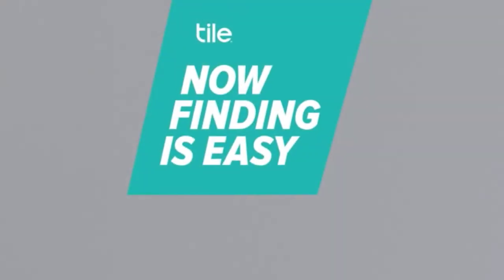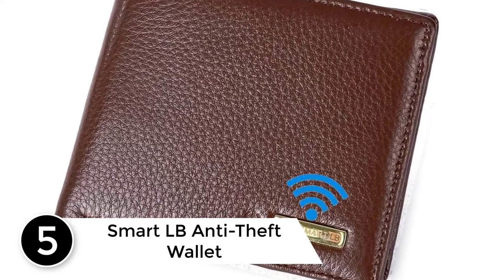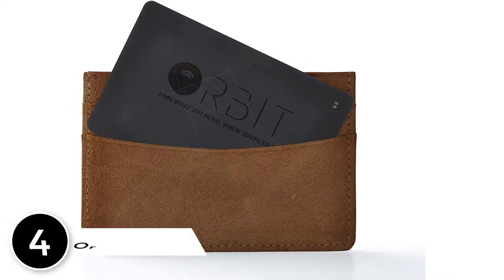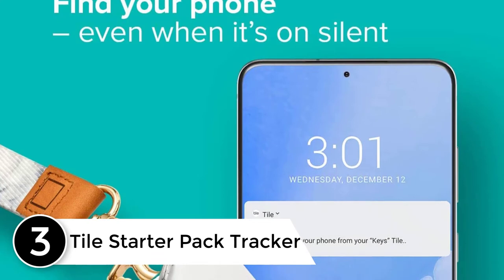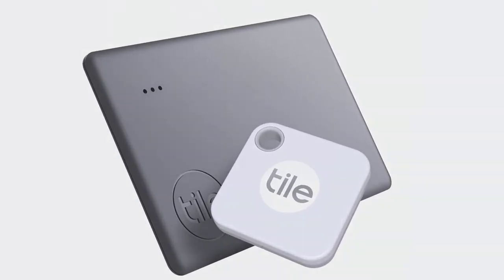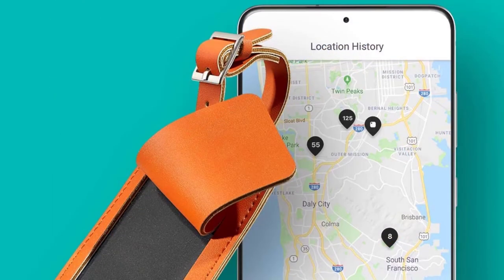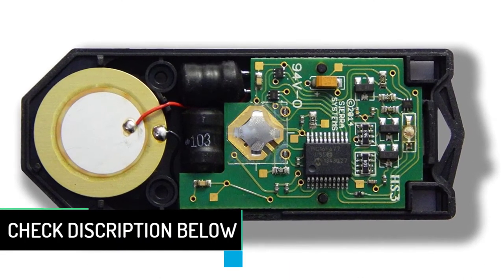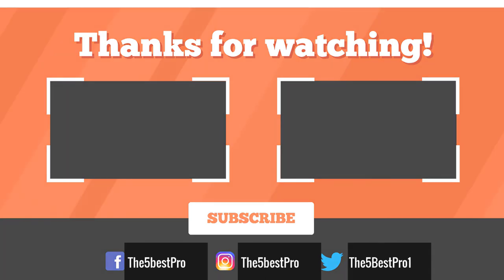Top 5 Best Wallet Trackers in 2021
▶️ 5. Smart LB Anti-Theft Wallet.

▶️ 4. Orbit Card Wallet Finder.

▶️ 3. Tile Starter Pack Tracker.

▶️ 2. Tile Slim 2021 Wallet Tracker.

▶️ 1. Key Finder Pair, Indisputably The Loudest with Long Life Replaceable Battery.

➥ Prime Discounted Monthly Offering
➥ Amazon Fresh
➥ Try Twitch Prime
➥ Amazon Music Unlimited
➥ Try Amazon Home Services
➥ Kindle Unlimited Membership Plans
➥ Create an Amazon Wedding Registry
➥ Try Audible and Get Two Free Audiobooks